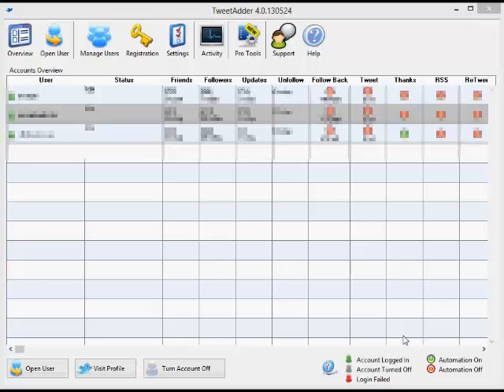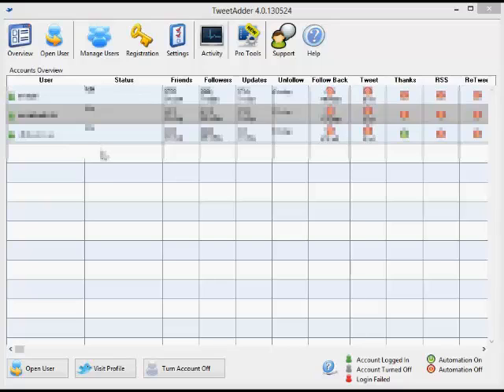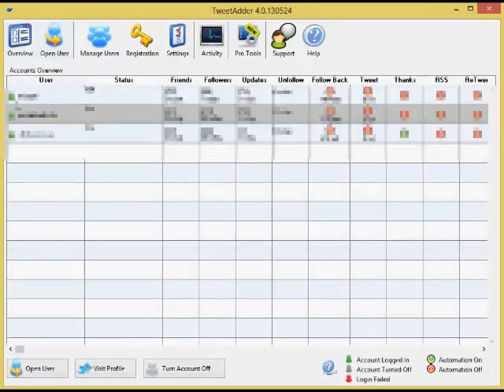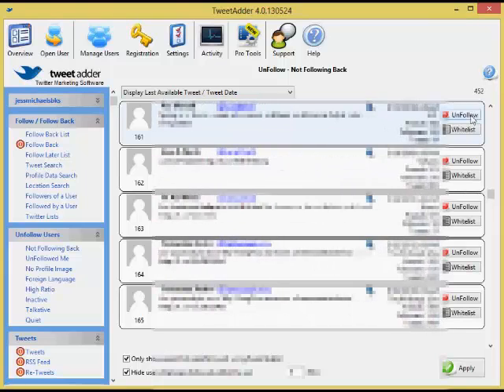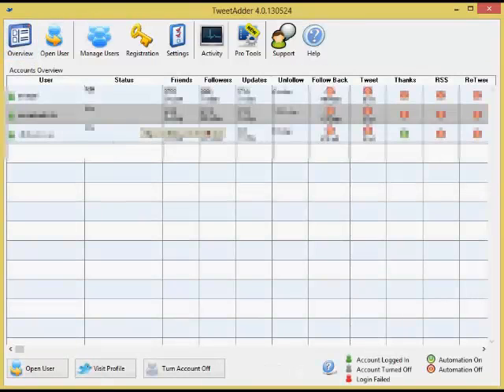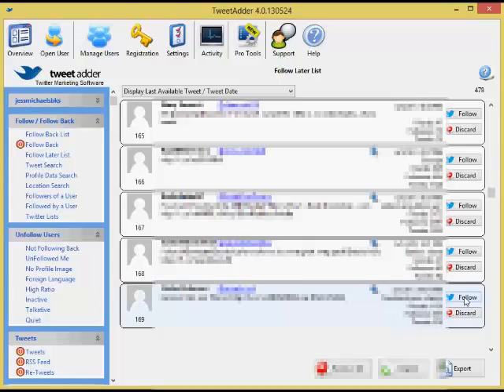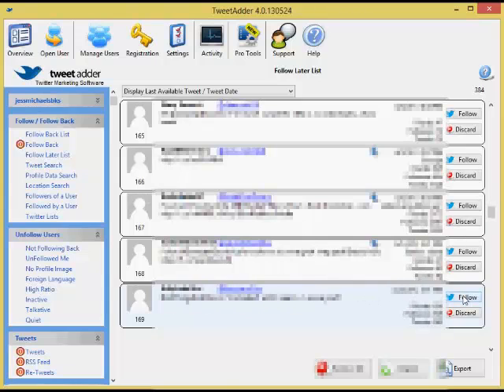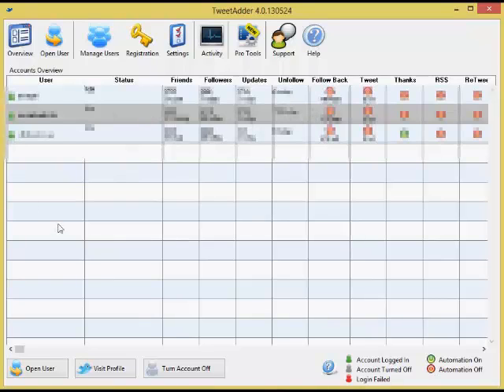Fast Follows and Unfollows with Tweetadder 4 0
Twitter settled their lawsuit with the company that makes TweetAdder - part of the terms was to remove the auto-follow and auto-unfollow functions. I show how I use the tool to do follows and unfollows.

How I Got 2000 Twitter Followers in 30 Days